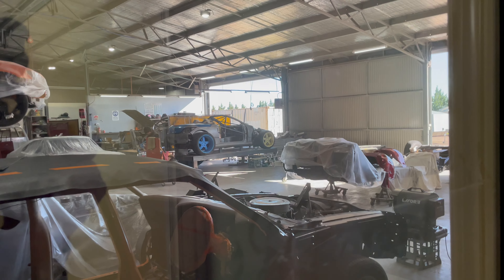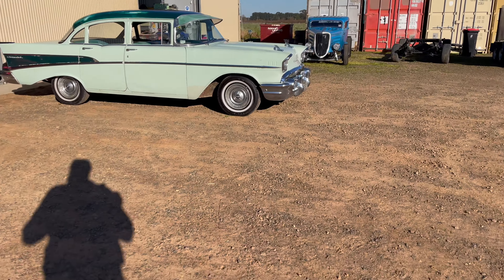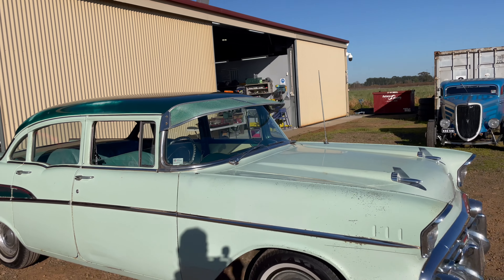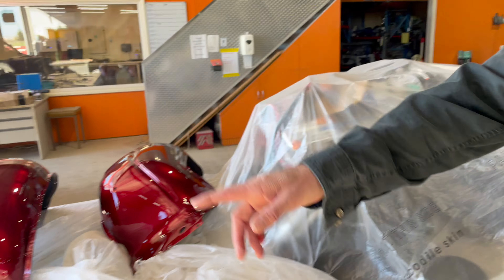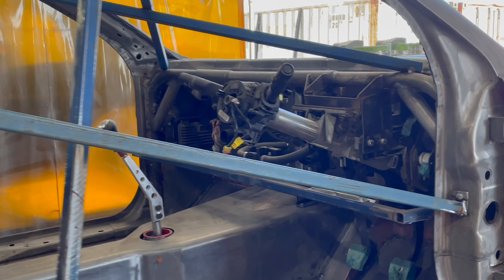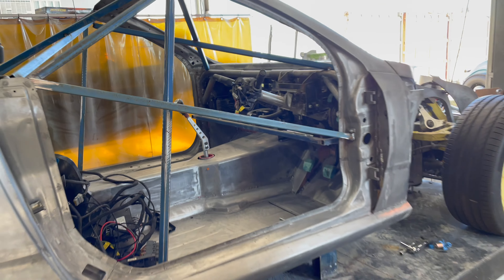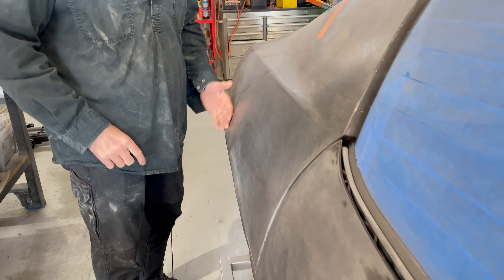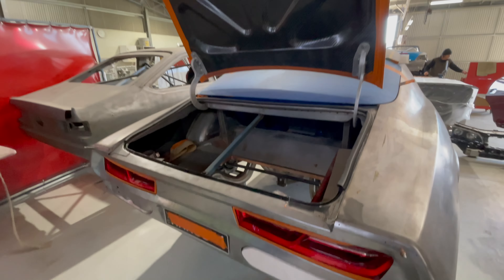Is this the WILDEST custom job EVER?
SHEPPARTON PART ONE  - In this episode I travel north to Shepparton. A large regional city in Victoria two hours north of Melbourne. I'm here for the day to visit a few workshops with the help of Greg Maskell of Maskell's Customs and Classics. Greg is going to take me on a tour of the town but for this episode we'll concentrate on his workshop. We'll see a Holden Tigra being transformed with all the HSV bits of a VF Clubsport from the engine to dashboard, a 1957 Chevrolet, a HG panelvan, A pointy nose Camaro with plenty of carbon added and an XW Ford Falcon with some added bits including a Coyote engine. Lots of Harrop superchagers in this shop as well.

Twice weekly visits to classic auto garages and workshops featuring cars from 1886 to 1999 & including car restoration, rebuilds, repairs and restomods to anything from Aussie V8s, American muscle cars, Euro exotics, JDM, your coveted everyday runabout and more. If it's built before the turn of the century, there's every chance I'll film it.

My name is Dave and I love old cars and visiting garages to chat to the people working on them. Added to that, I devour car content on youtube so I thought I'd join in and make some myself.

Dave's Classic Garage Tours (DCGT) is on many of the socials

for letting me have a nose about.